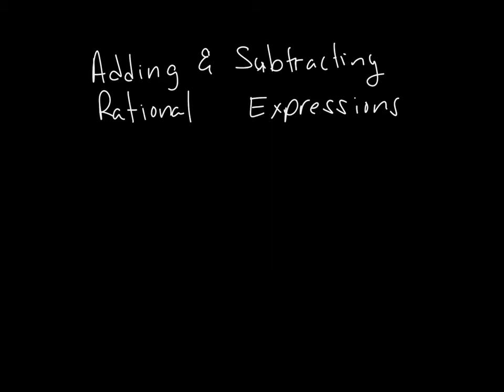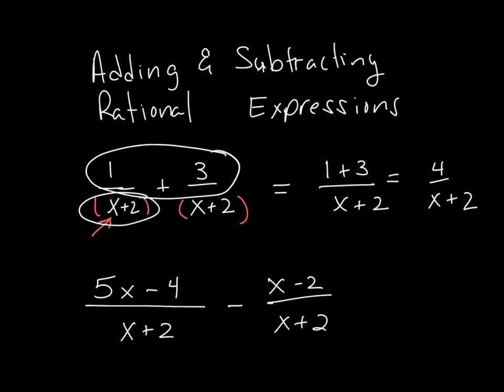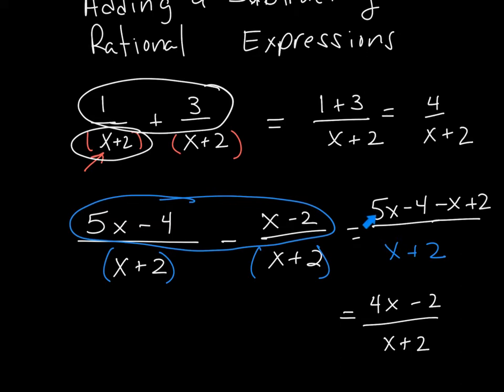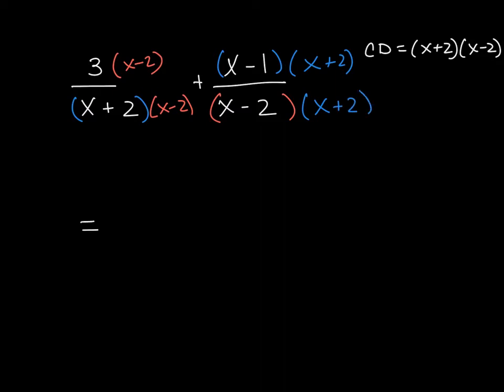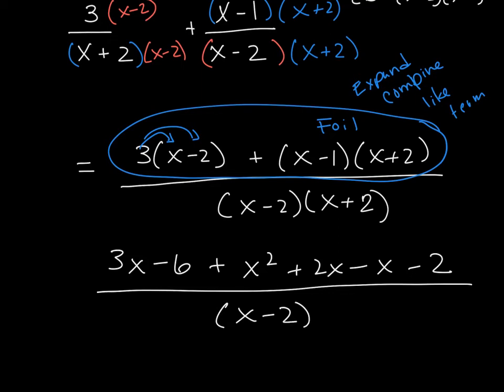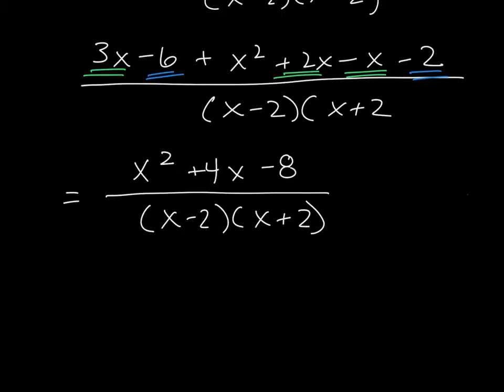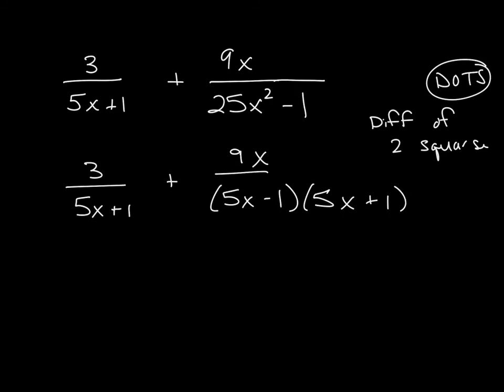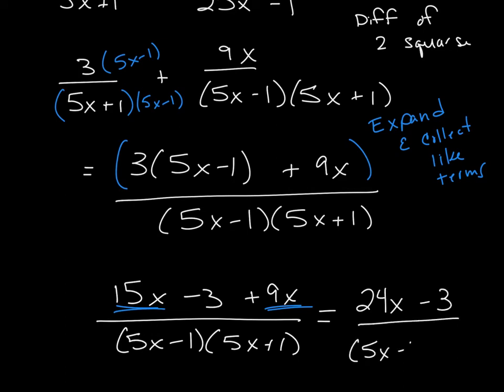Adding and subtracting rational expressions